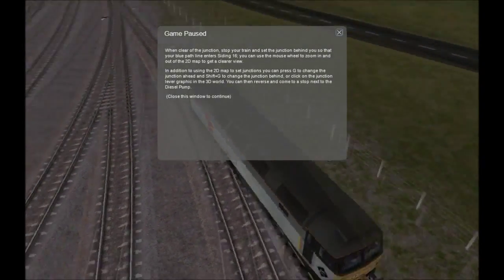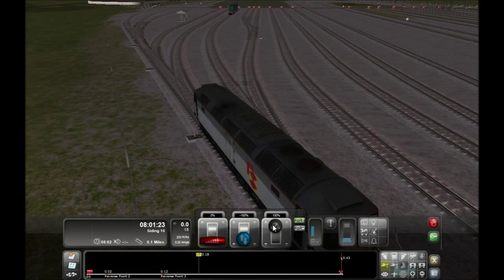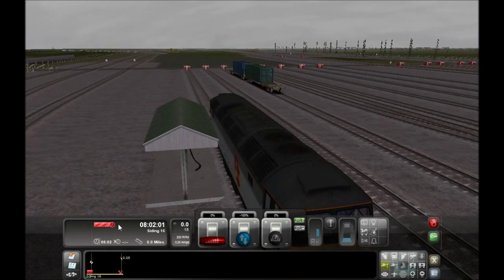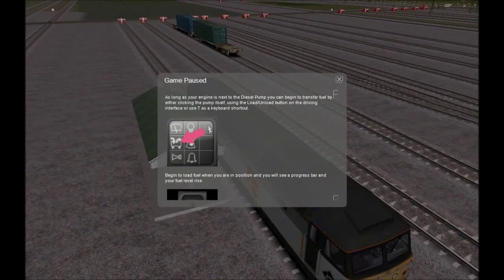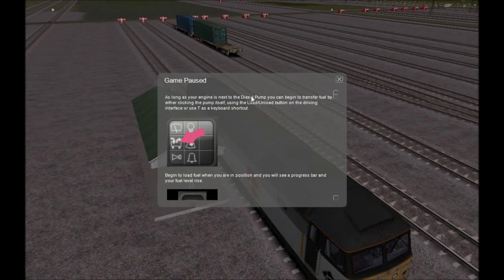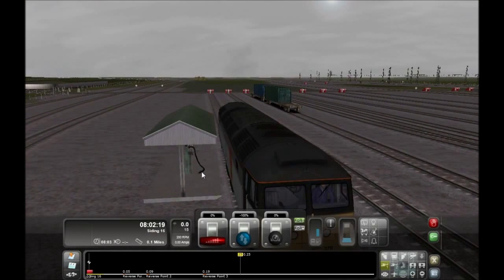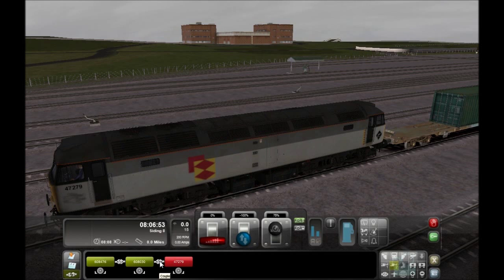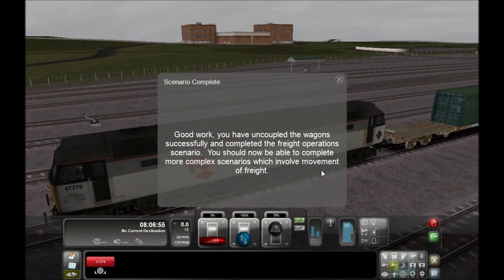| Train Simulator 2012 | Basic Freight Tutorial!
So DriftingBuffalo brings you the Third in his series of videos about Train Simulator which he picked up in the Steam Sale! Now some freight tutorial!

The Gaming Octopus Crew!